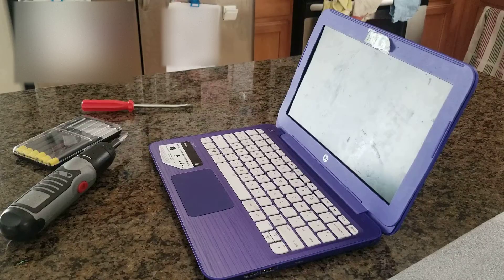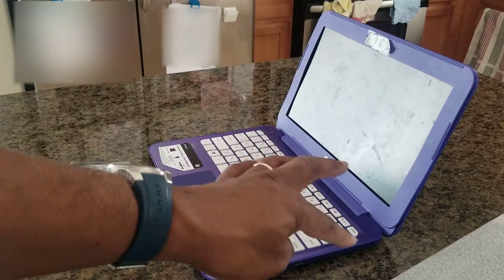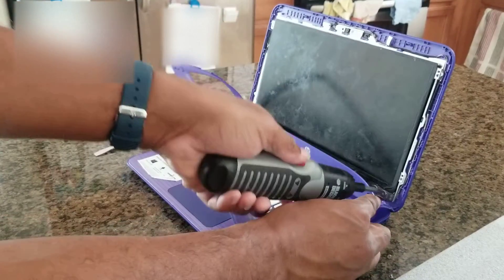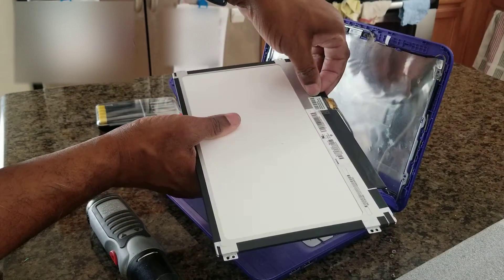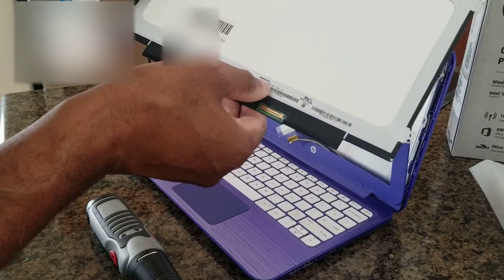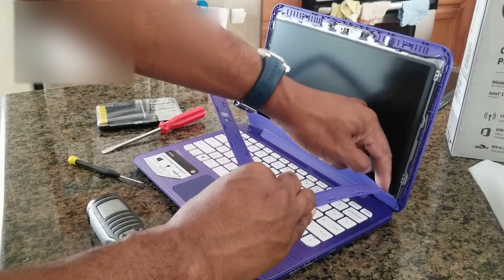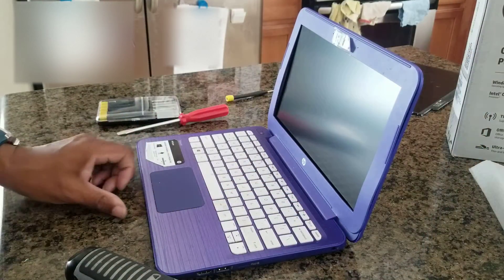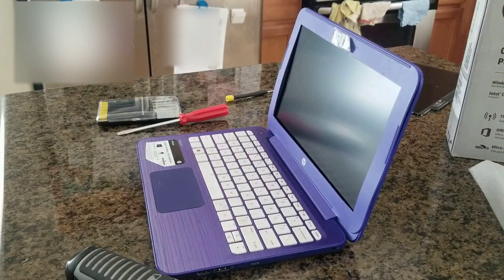Replace HP Stream notebook 11.6" HD laptop screen.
Replacing your damage LCD 11.6" HP Stream notebook screen.